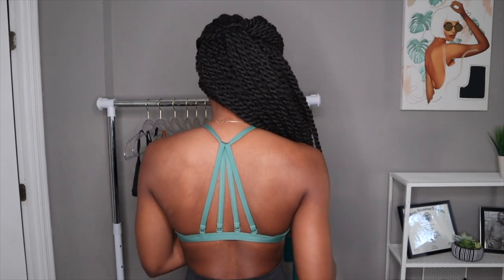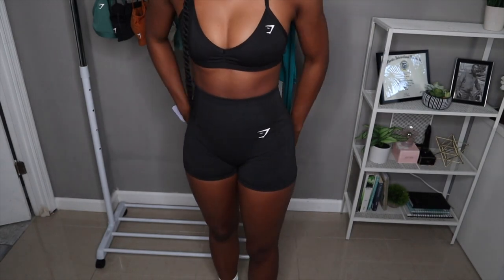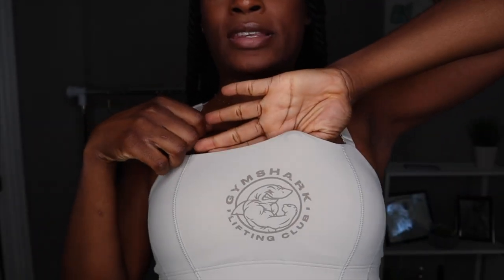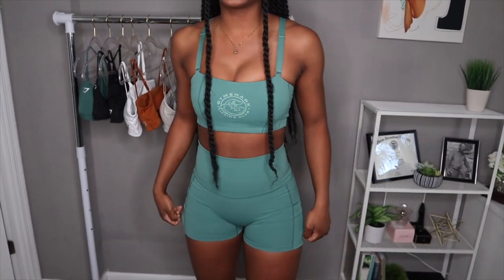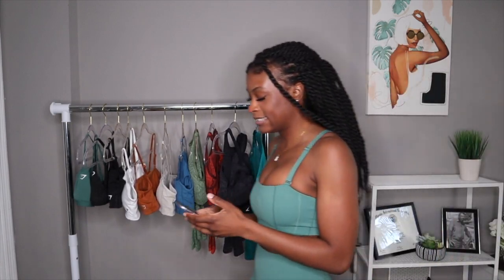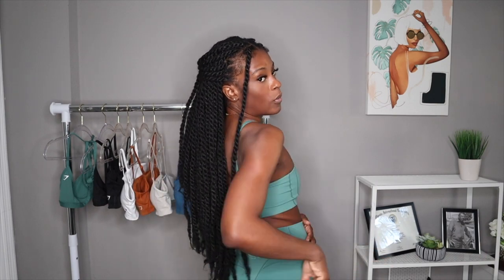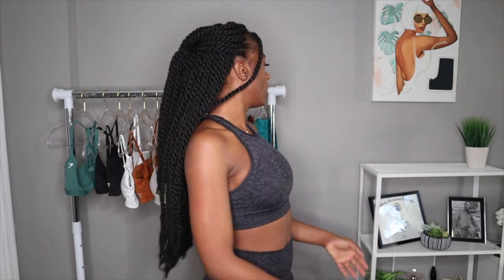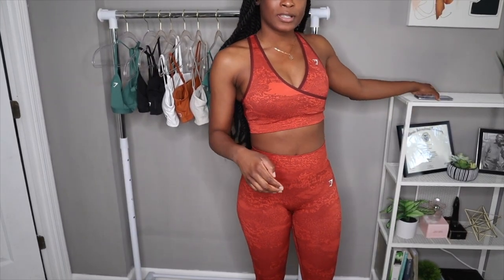GYMSHARK SALE | TRY ON HAUL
In today’s video, I will be doing another Gymshark try on haul and if you are interested in purchasing some of these Items the links will be down below ⬇️. Let me know if you would like to see more try on hauls on my channel.